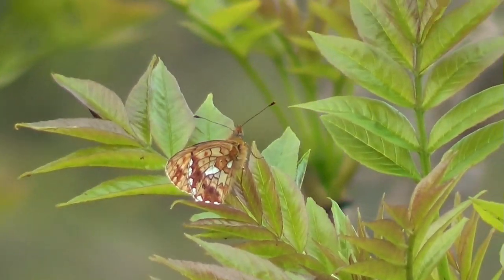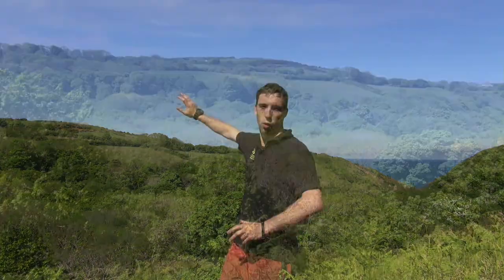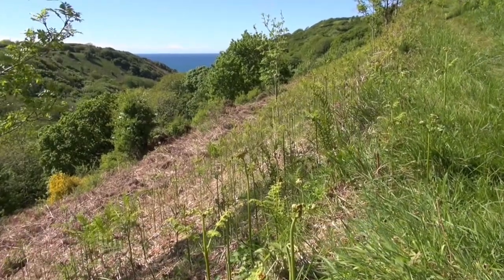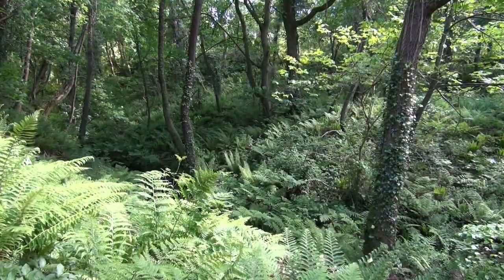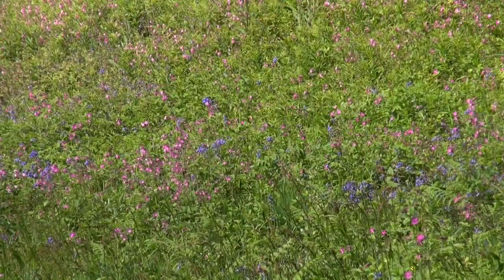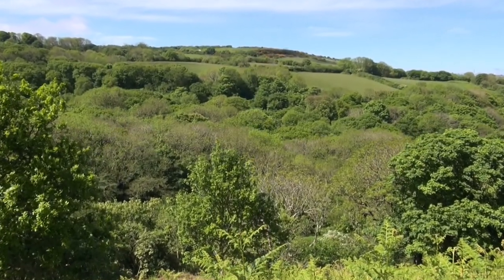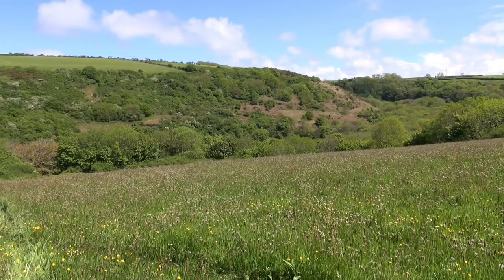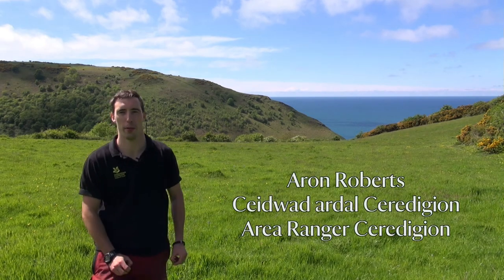A brighter future for the Pearl bordered fritillary in Cwm Soden, Ceredigion